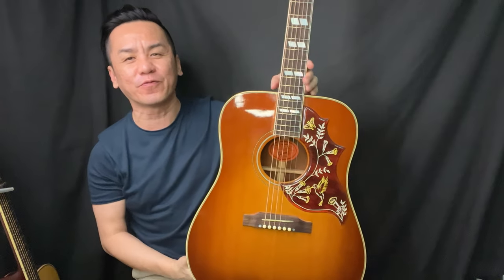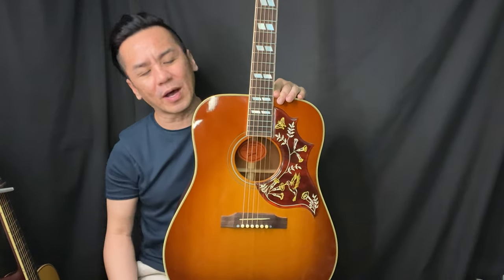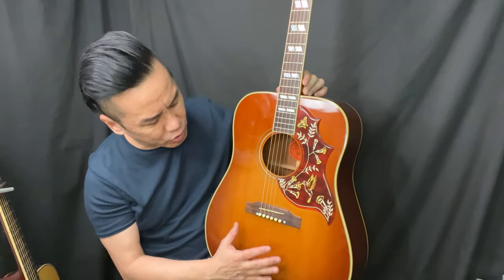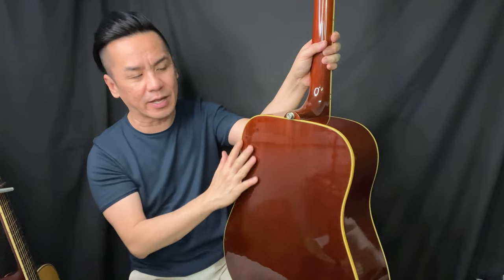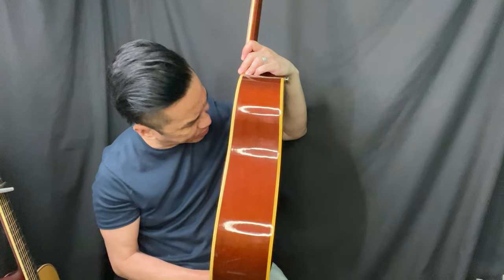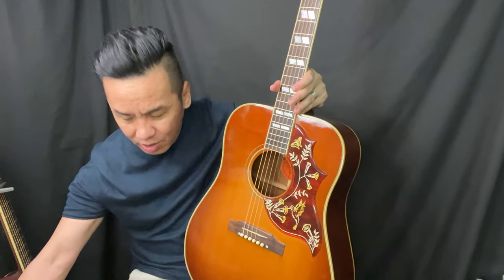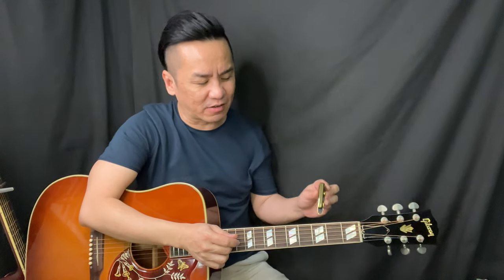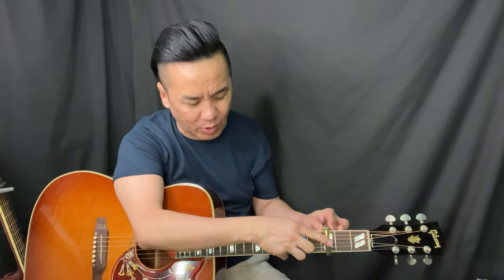2023- GIBSON HUMMINGBIRD MODERN CLASSIC GUITAR REVIEW IN SINGAPORE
The Ultimate singer’s guitar used by many songwriters and country singers.

The voice of this guitar just sits below your voice and won’t fight with you.